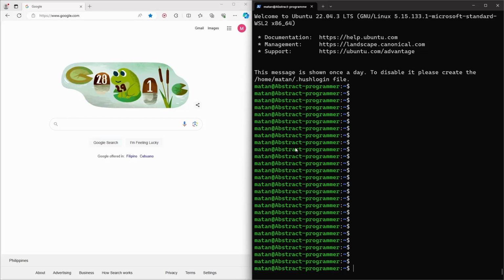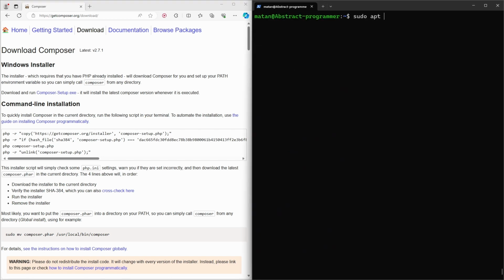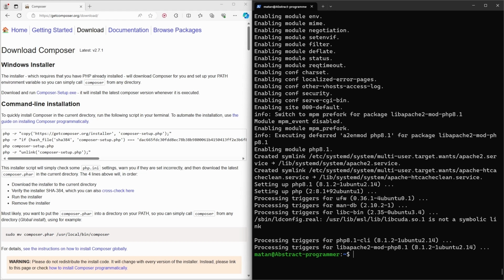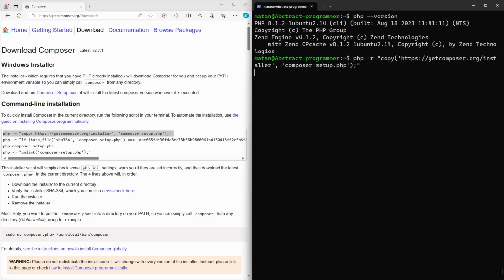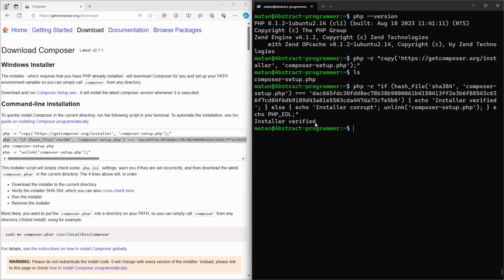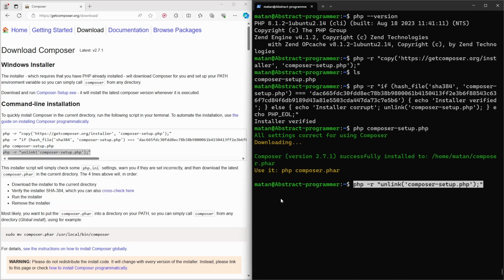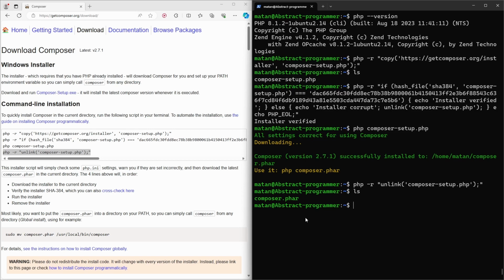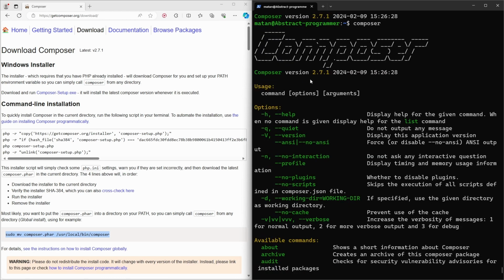How to install Composer (PHP) on Ubuntu 22.04